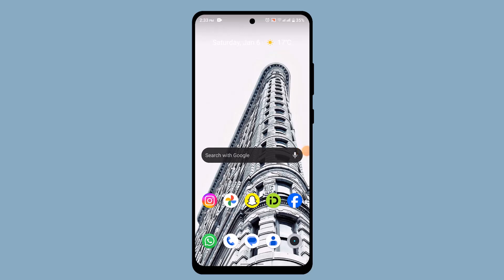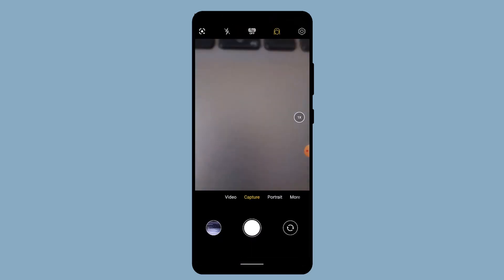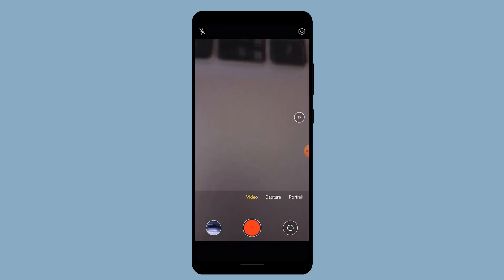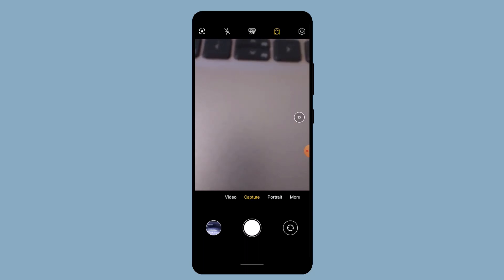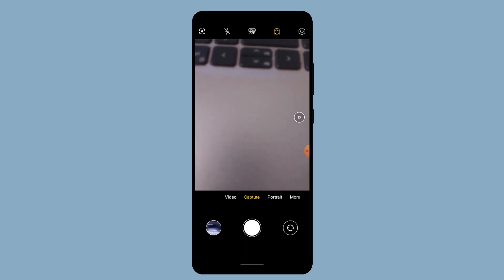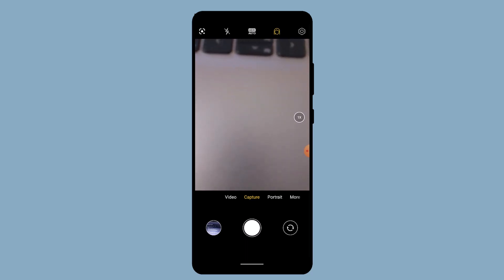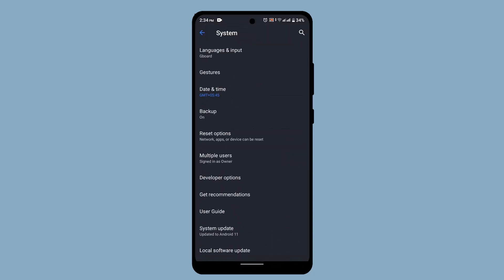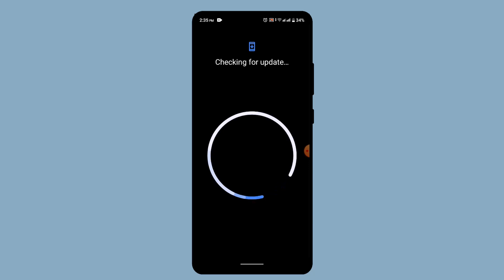How To Fix Blurry Camera on Android !! Camera Blurry on Andriod - Fix !! Fix Blurry Camera Issue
Want to know How To  fix blurry camera issue on samsung  but don't know how?
This quick video will guide you to  Fix Blurry Camera On Android

So, in this few simple steps you can successfully  Fix Blurry Camera On Android

Timestamps :
00:00 Intro.
0:18 Fix Blurry Camera.
1:35 Outro.